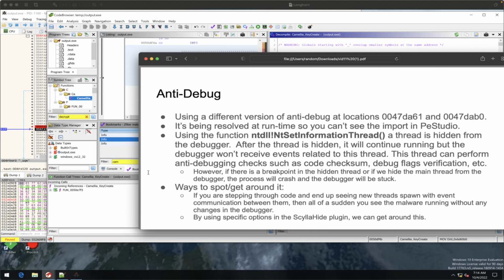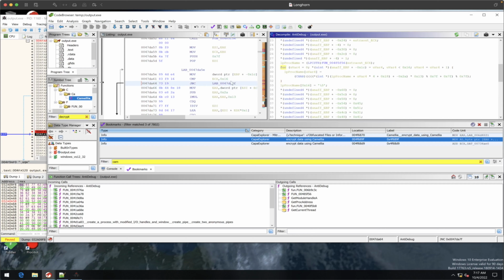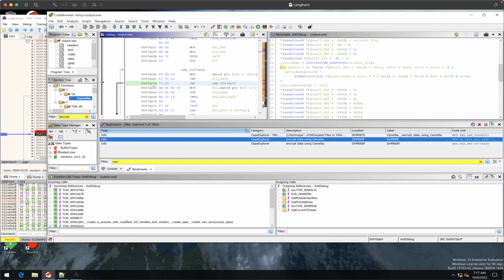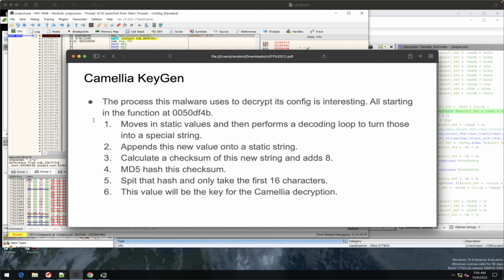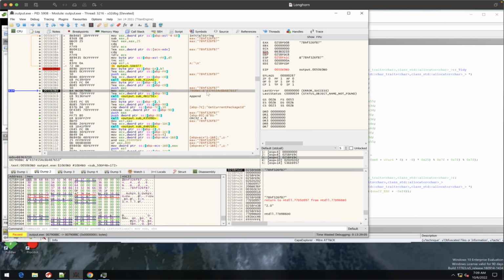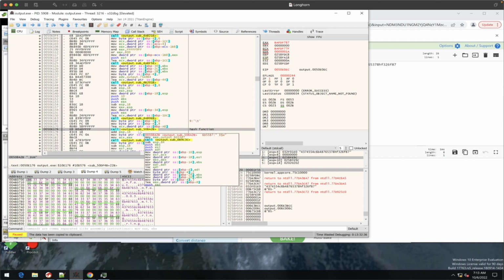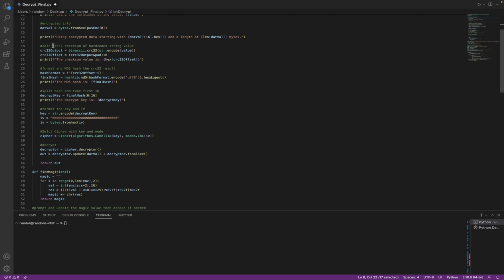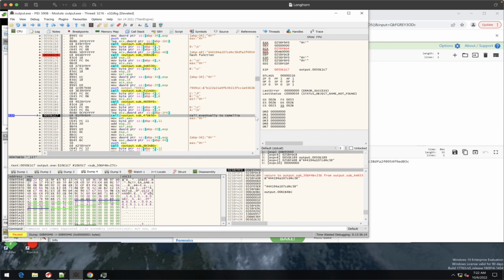EP11 BitRAT Pt2 - Anti-Debug and Config Decryption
For this second part we are looking at how this sample is doing anti-debug and also the way it generates the key to decrypt the configuration.

Tools Used:
Capa
Ghidra
X32dbg
Python